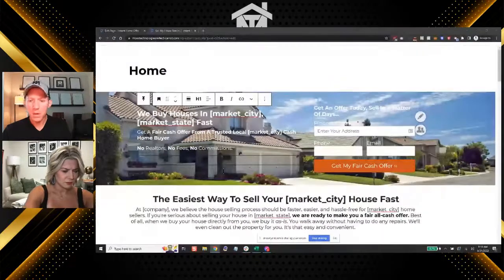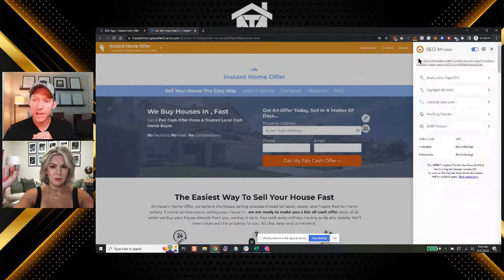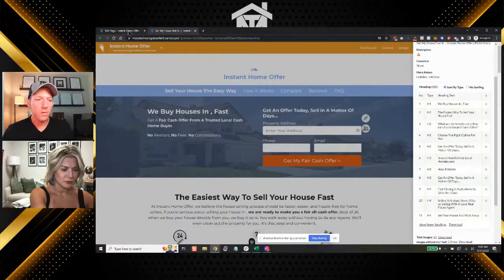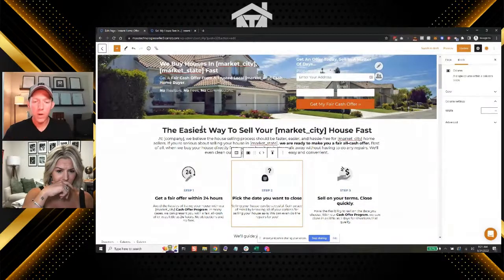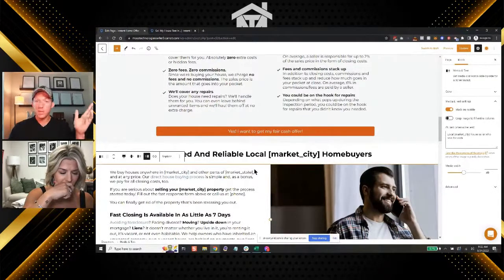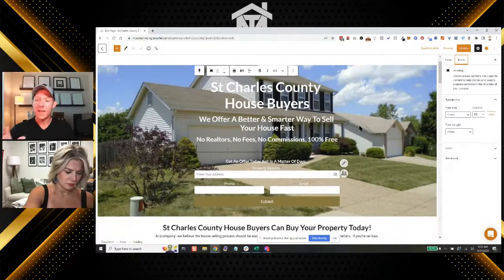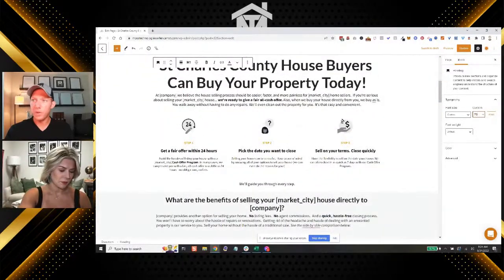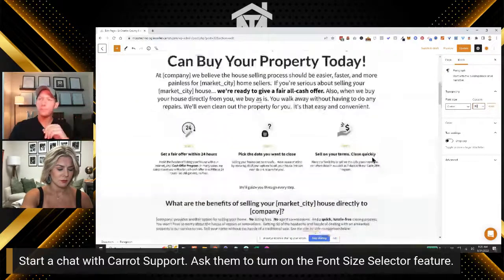Ep 5 - Change Font Size On Investor Carrot - Live with Jason & Dani of Moss Technologies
Today we're talking about a VERY powerful, but not well-known feature inside your Carrot website! Helps with design and your SEO!